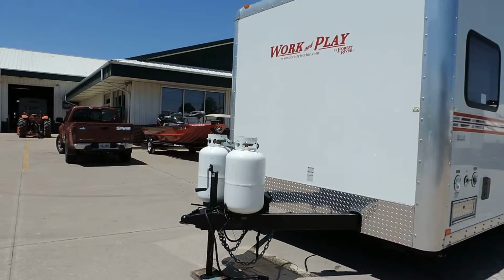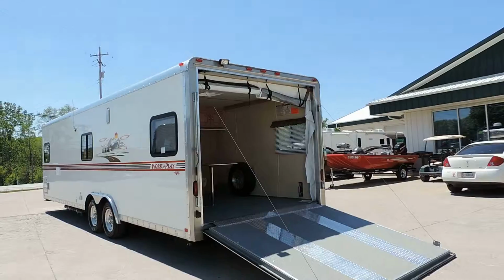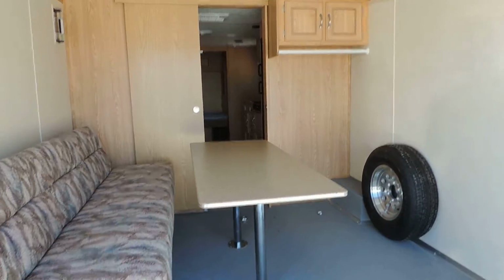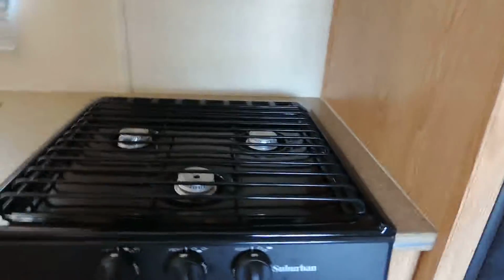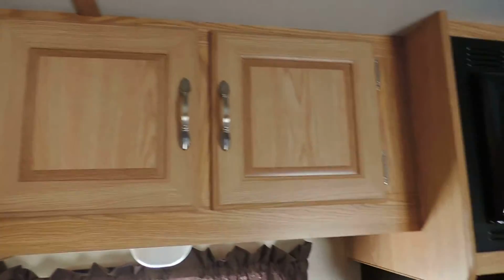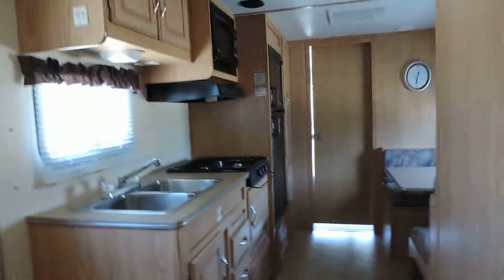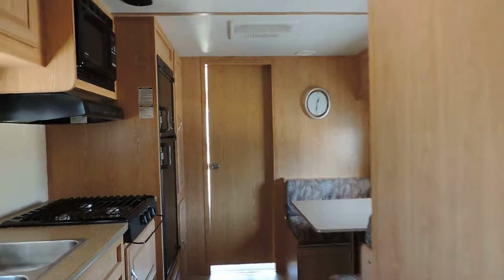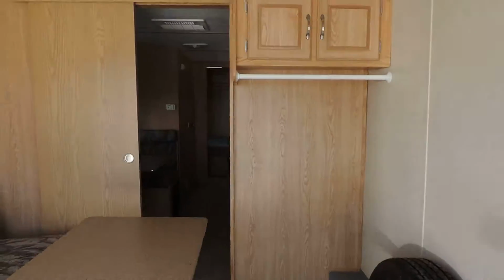Awesome Like New 30' 2006 Forest River Work and Play 28BR 7,420lbs!!!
Awesome Like New 30' 2006 Forest River Work and Play 28BR 7,420lbs!!! This is a One of a Kind Find.. This was Just Traded In on a New XLR Toy Hauler Last Week.. This Unit is Near Mint Condition.. It was Stored Indoors Unless it was Being Used.. It is in Fantastic Shape, Inside and Out.. It is a Must See.. 10' Garage. Front Queen Sleeps 6. Easy to Tow.. Come See The Cleanest Used Toy Hauler You will Ever Find..  NADA Average Book $16,920 ZOOMERS SUPER LOW PRICE $14,900. Easy Financing SUPER LOW MONTHLY PAYMENT OPTIONS: $171 a Month No Money Down, Sales Tax Included. Questions about the RV Call